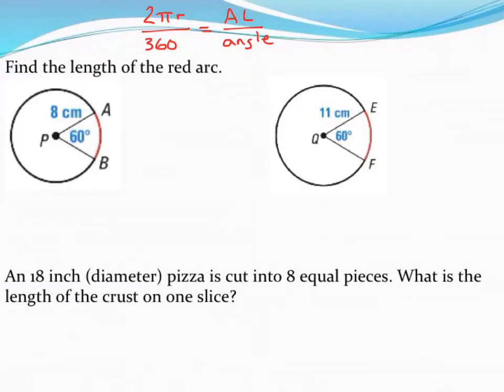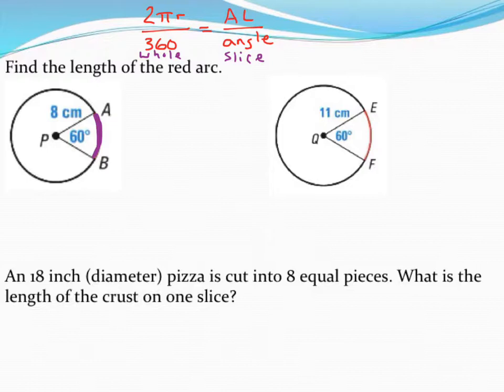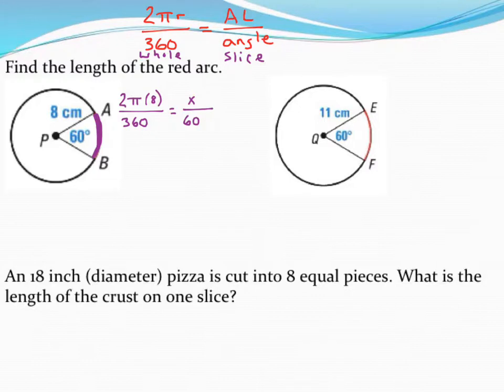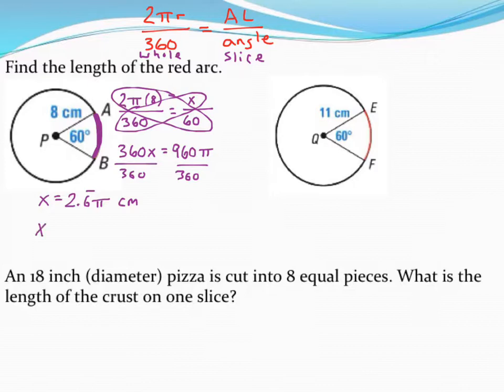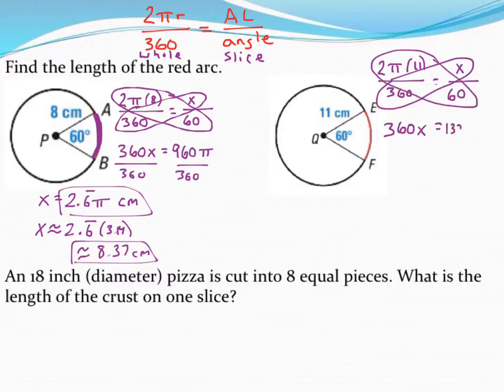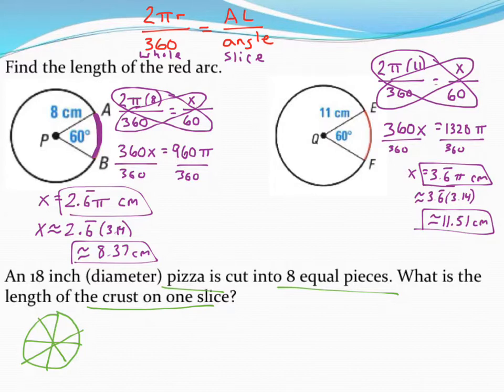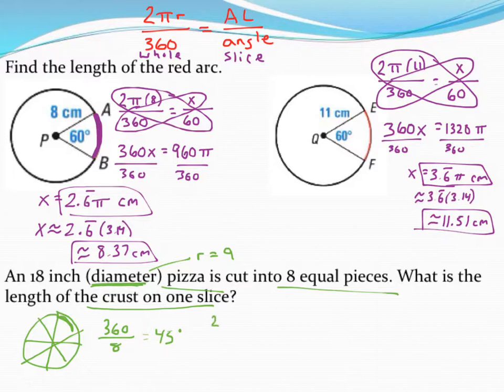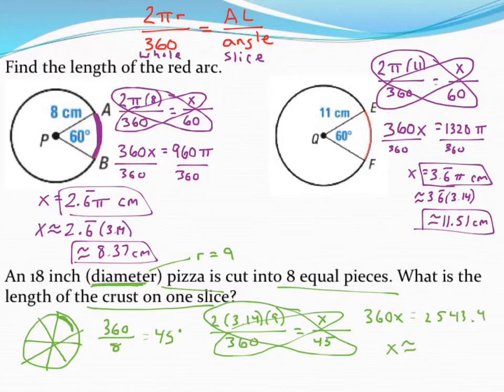Calculating arc length